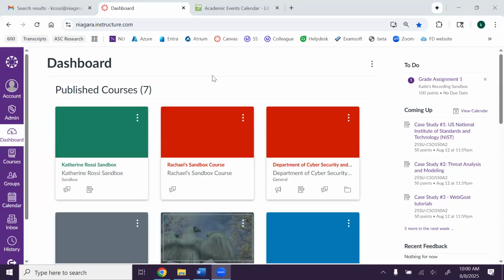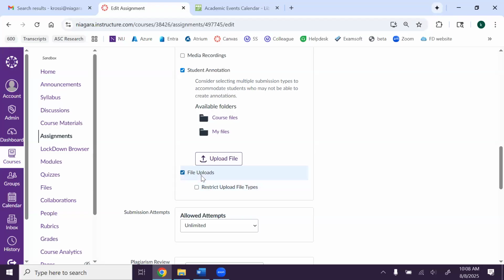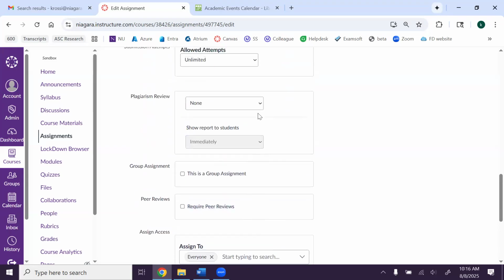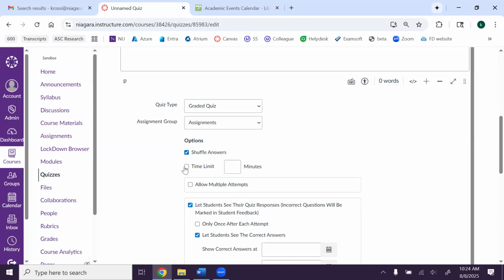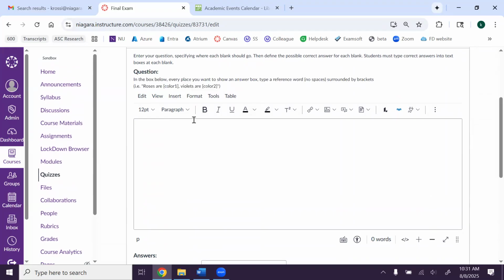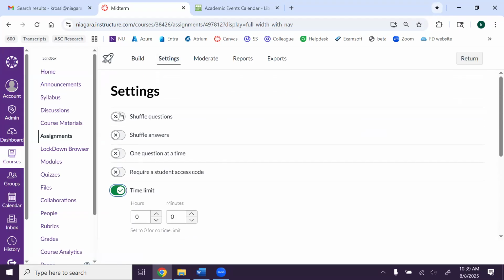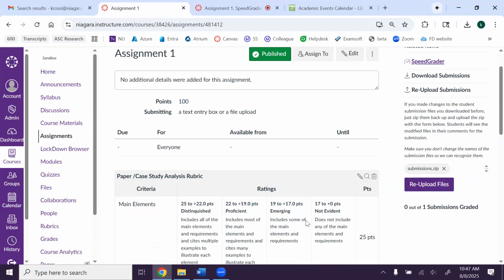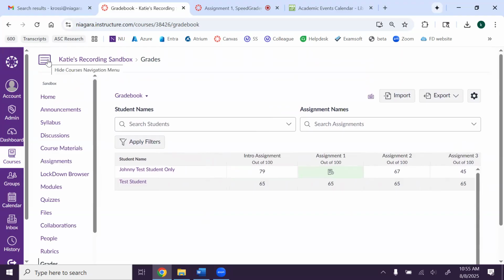Canvas Assignments, Quizzes, and Discussion Boards: What's the Difference?